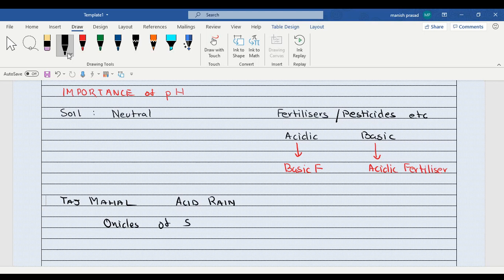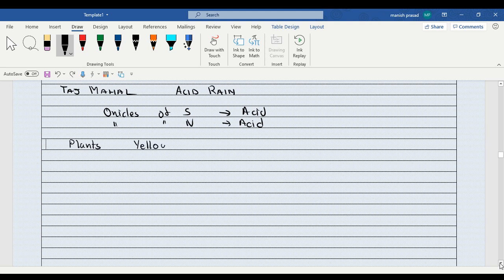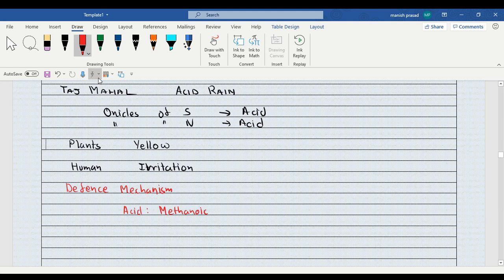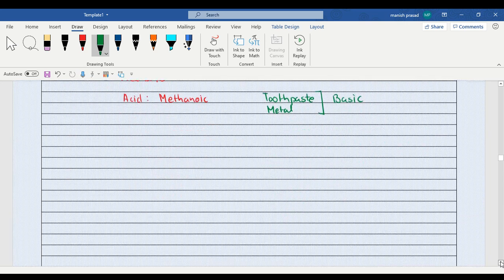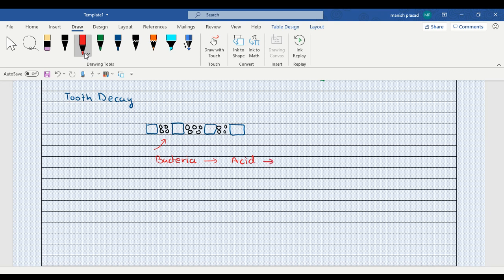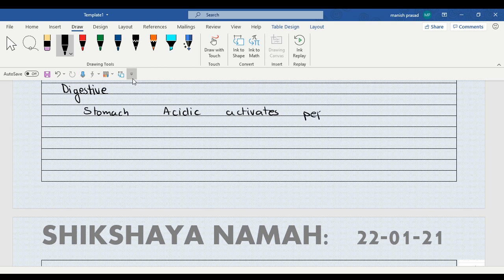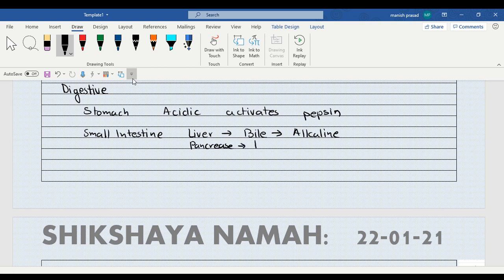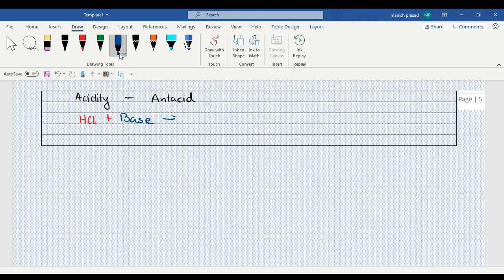LIVE SESSION: Acids and Bases: Importance of pH: Jan 22, 2021 9:36 PM